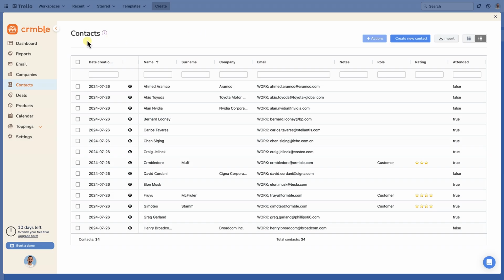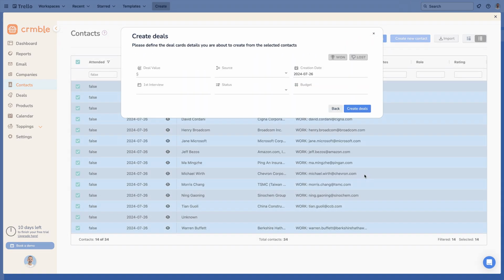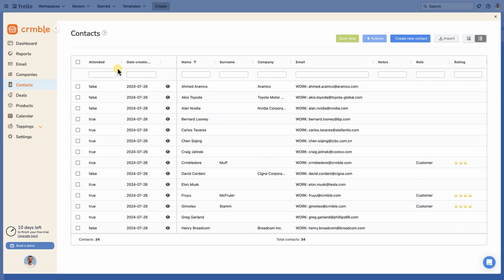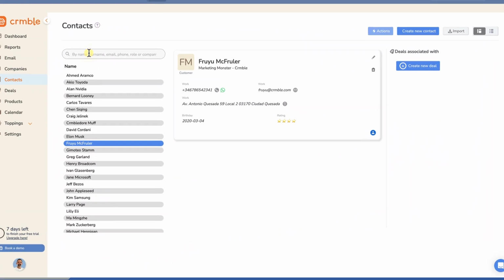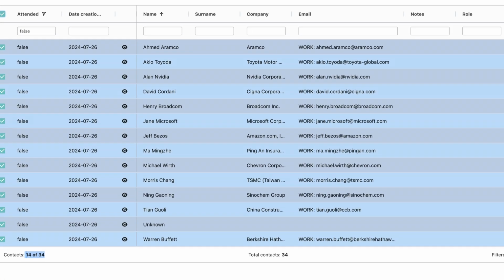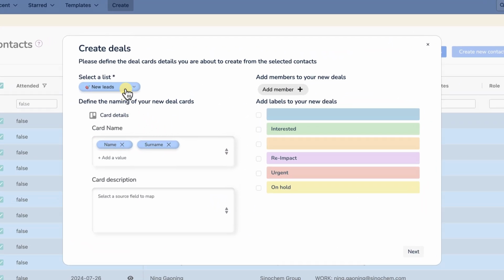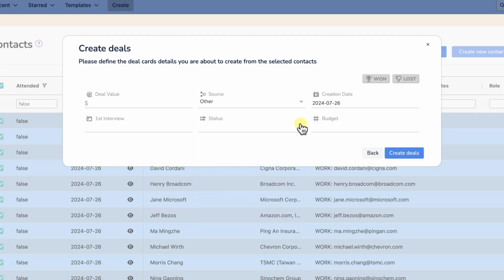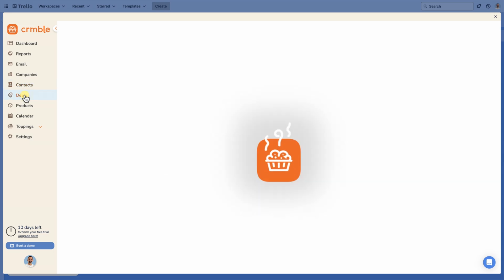Crmble for Trello Tutorial: Effortlessly Create Deals in Bulk from Your Contacts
Welcome to another Crmble tutorial! 🚀 Today, we'll show you how to create deals in bulk from your contacts, a feature designed to save you time and enhance your efficiency.

In this video, you will learn:

Navigating the Contact Table View: How to access and utilize the contact table view in Crmble.
Filtering Your Contacts: Tips for using search fields to narrow down your selection based on geographic zones, tags, areas, or creation date ranges.
Creating Deals in Bulk: Step-by-step guide to selecting your contacts, using the "Actions" button, and choosing the “Create Deals” option.
Mapping Contact Fields: Ensuring all relevant details and information are included in your new deal cards.
Assigning Members and Labels: Adding a personal touch to your deals by assigning members or labels.
Predefining Deal Data: Keeping your deals consistent and ready to go with predefined data.
Finalizing the Process: Completing the bulk deal creation process in just a few clicks.

Steps Recap:

1. Navigate to the contact table view.
2. Use the search fields to filter your contacts.
3. Select your desired contacts and click the "Actions" button.
4. Choose the “Create Deals” option.
5. Map the contact fields to your new deal cards.
6. Assign members or labels and predefine deal data.
7. Click “Continue” to finalize the process.

By the end of this tutorial, you’ll have multiple new deal cards ready on your Trello board to start you communication and keep track of your sales workflow.

For any additional questions, please use our support chat by visiting or by opening Crmble's main menu on your Trello board.